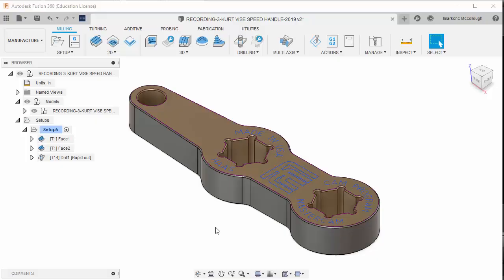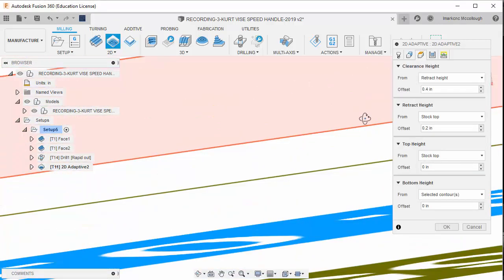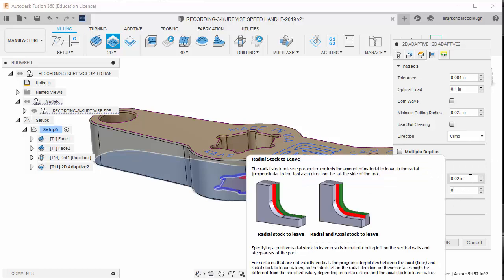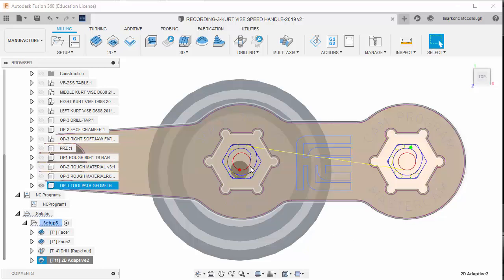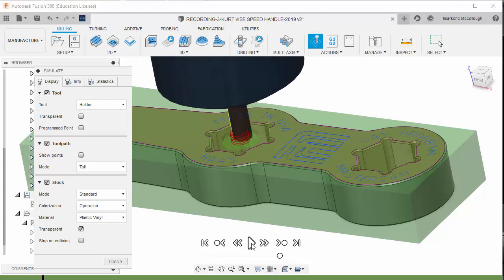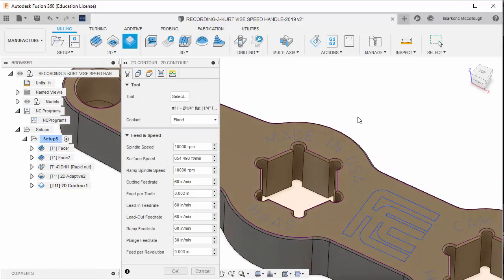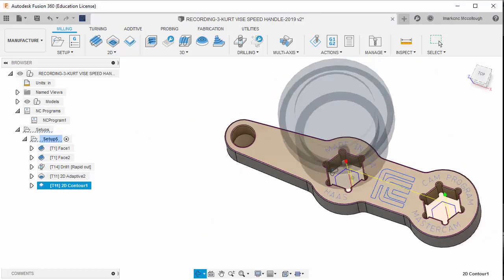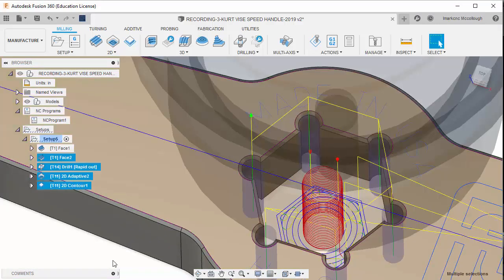4 2D ADAPTIVE CLEARING CONTOUR SPEED HANDLE